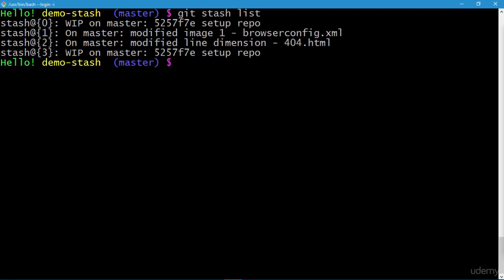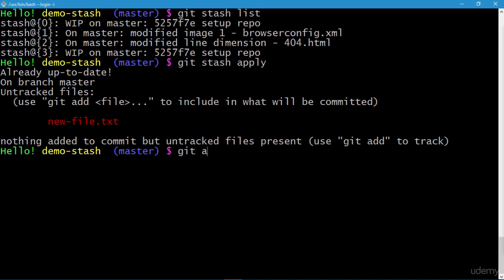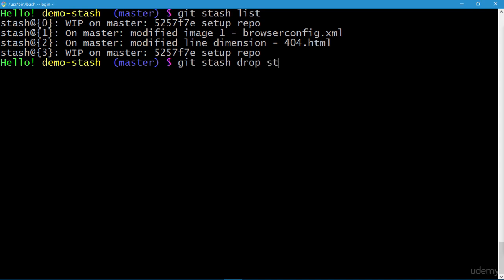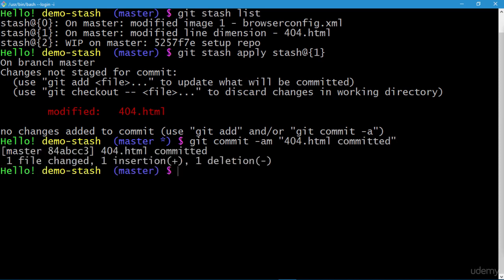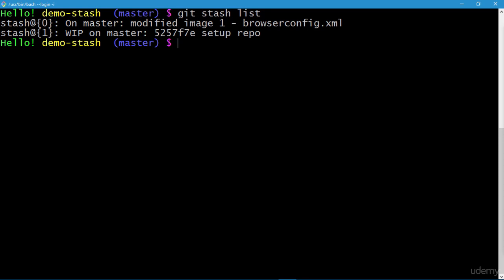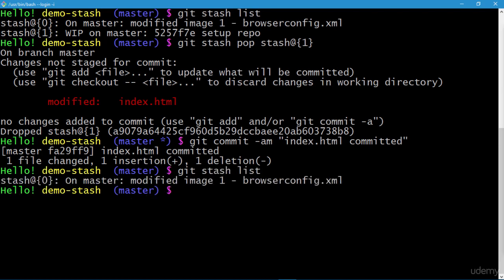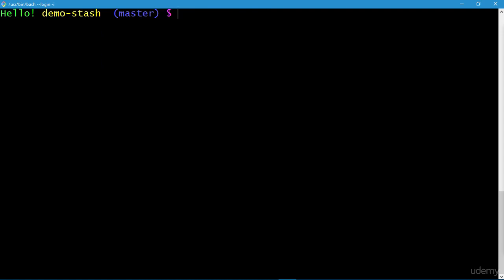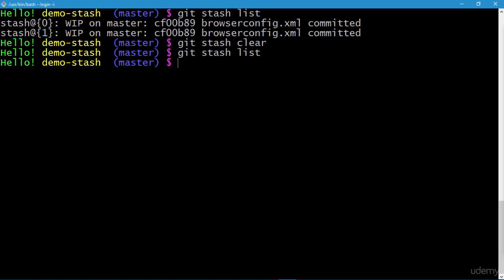102 Git Stash Intro Part 2 apply drop pop clear Lab